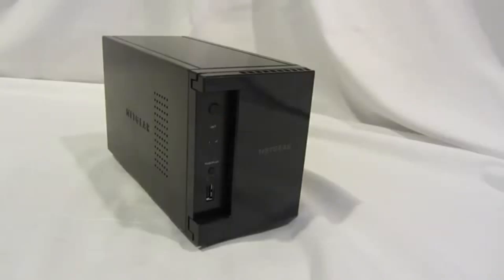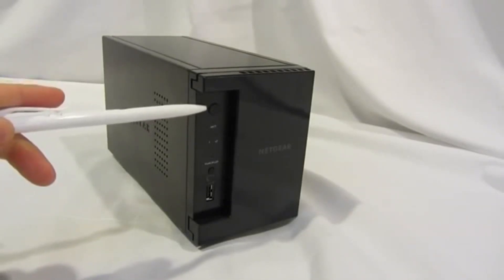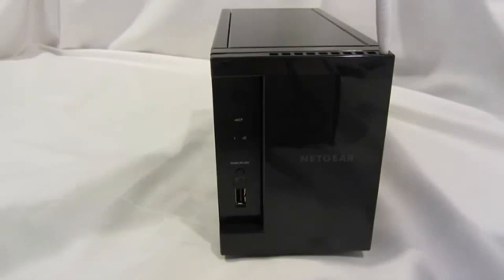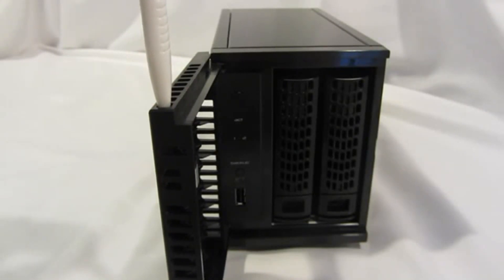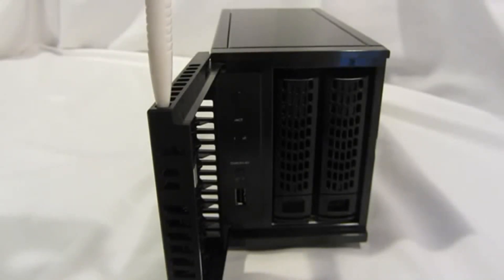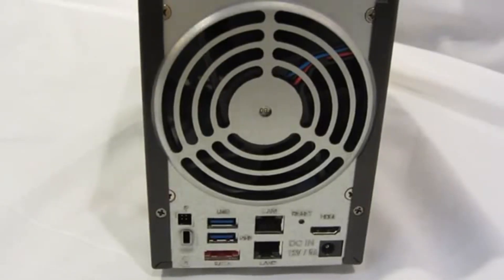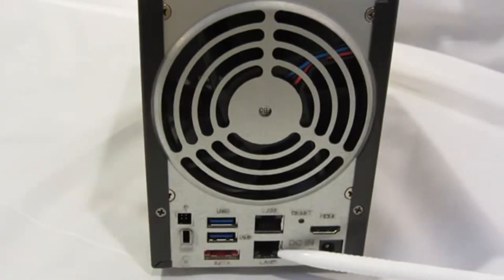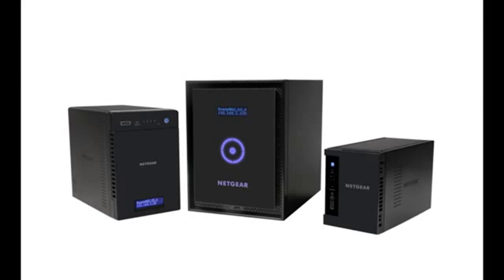NETGEAR ReadyNAS 312 300-Series NAS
An overview video of the NETGEAR ReadyNAS 312 2-Bay Network Attached Storage Drive